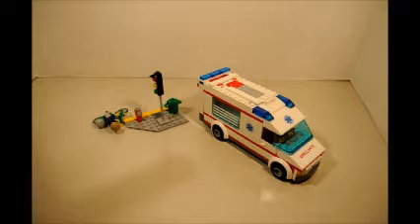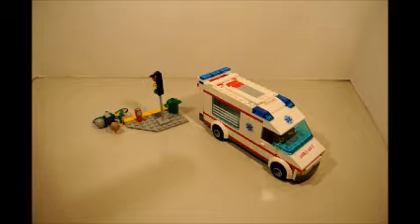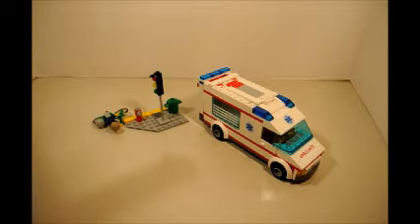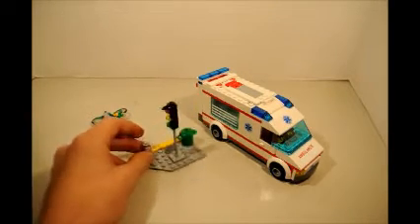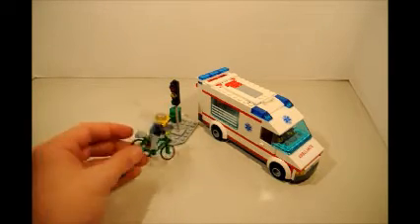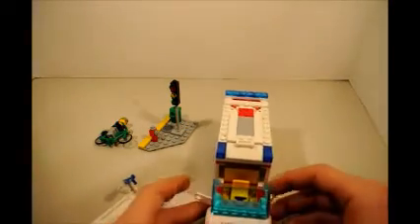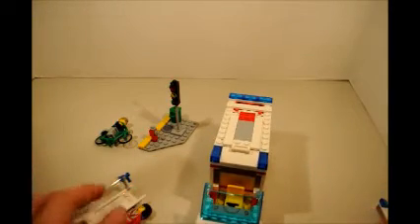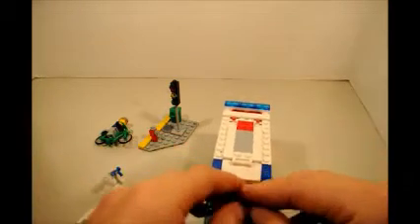4431 ambulance review